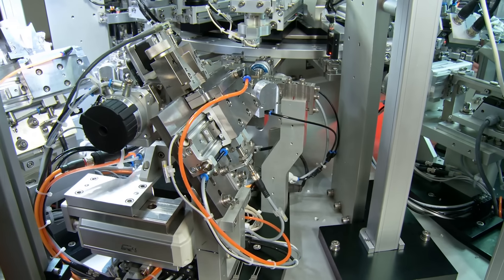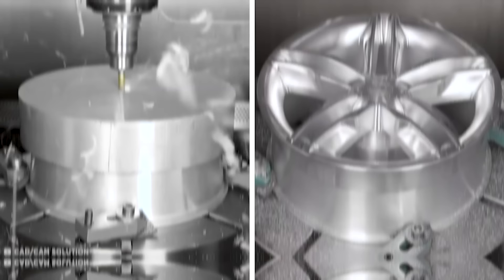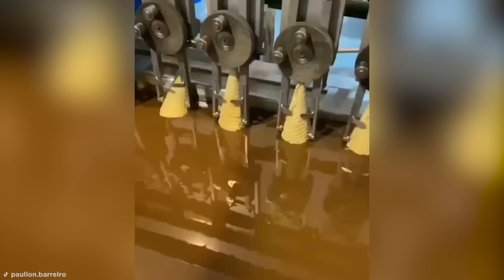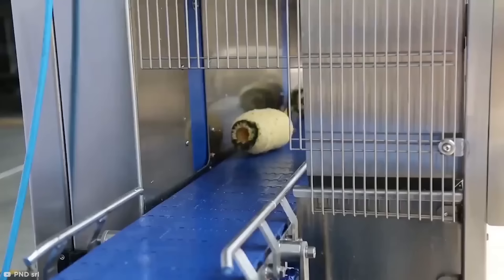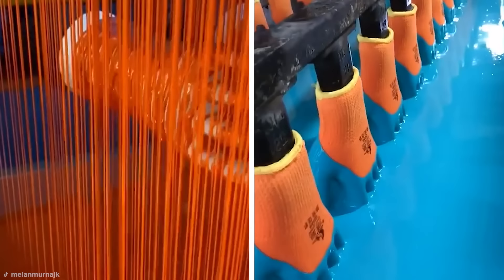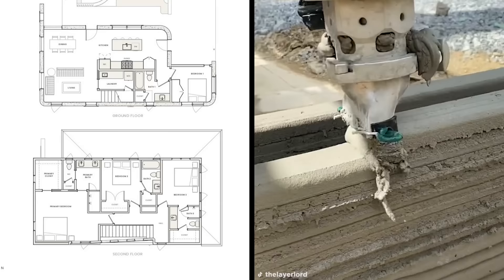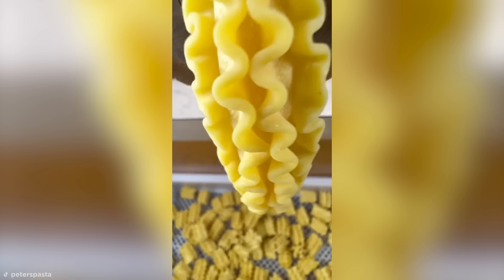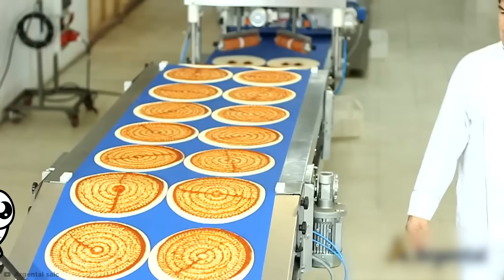Satisfying Factory Machines That Do Amazing Things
Get ready for satisfaction with these factory machines that do amazing things!

Legal Stuff.